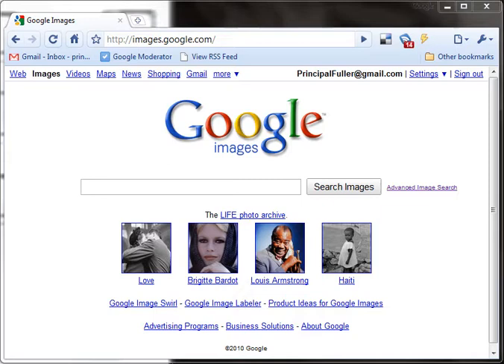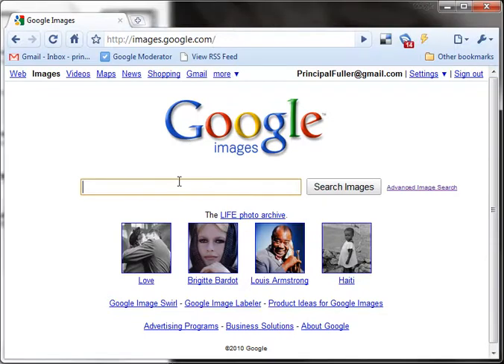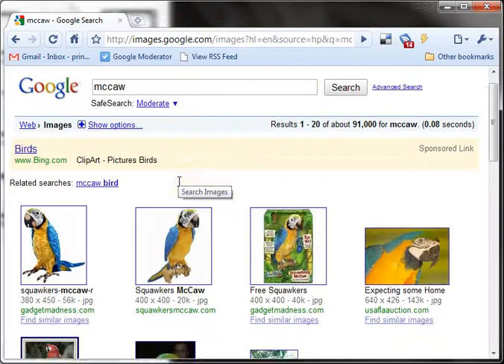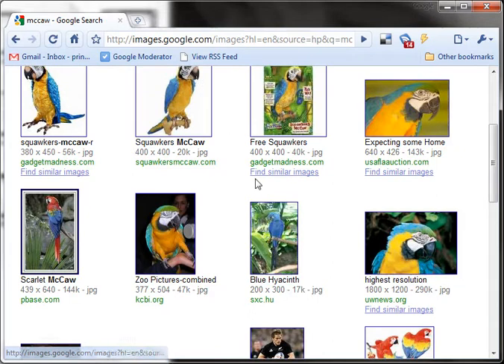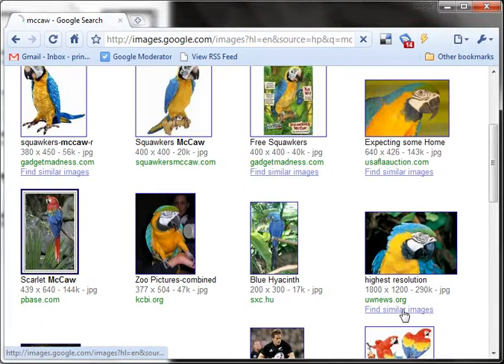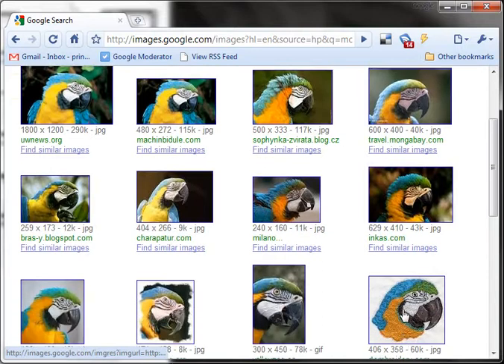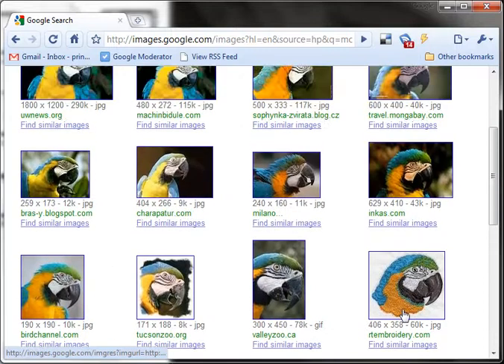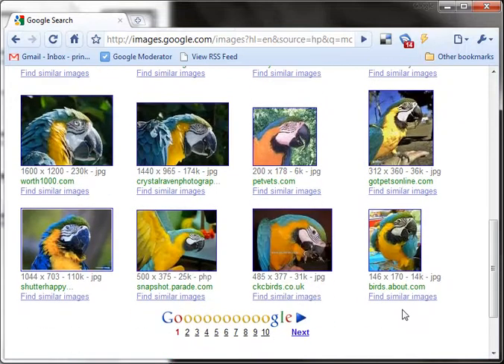Show Similar Images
Google Image Search's Show Similar tool